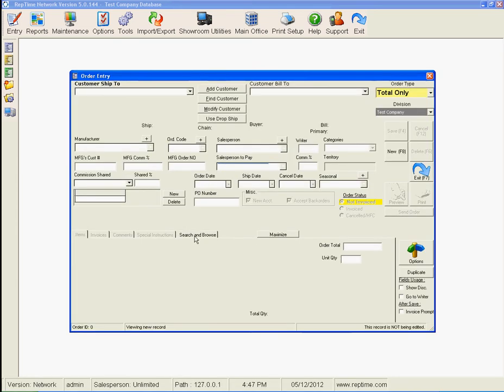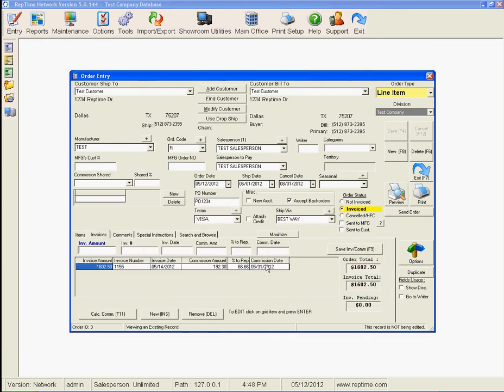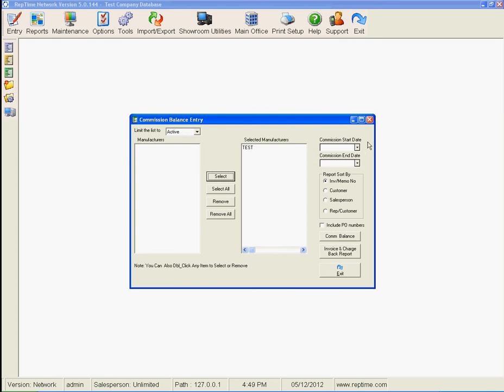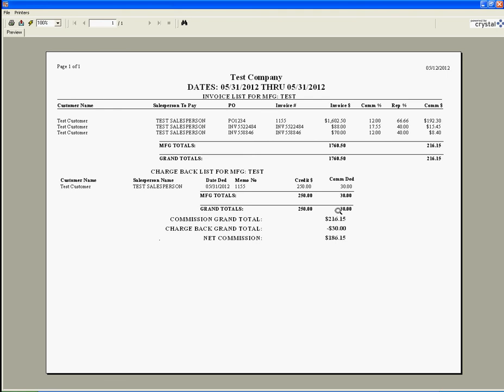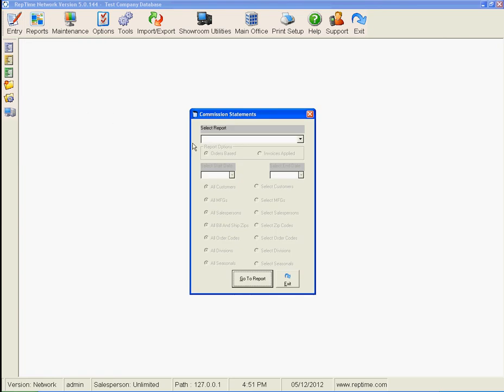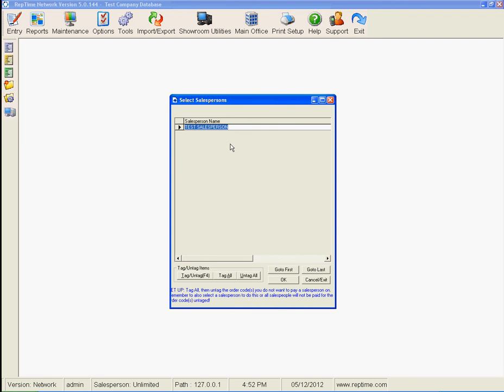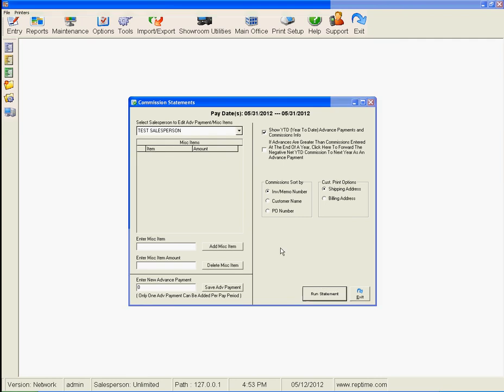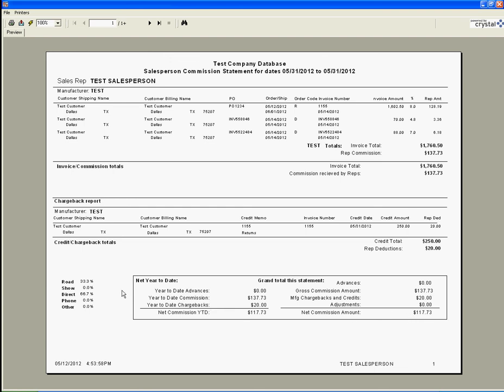REPTIME - Run Commission Balance & Salesperson Commissin Statments after InvComm are done